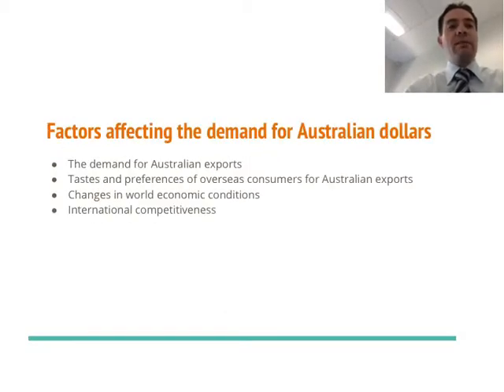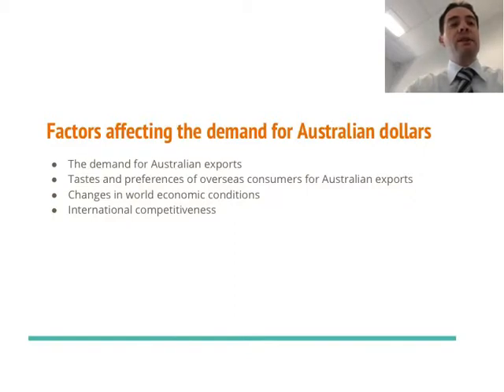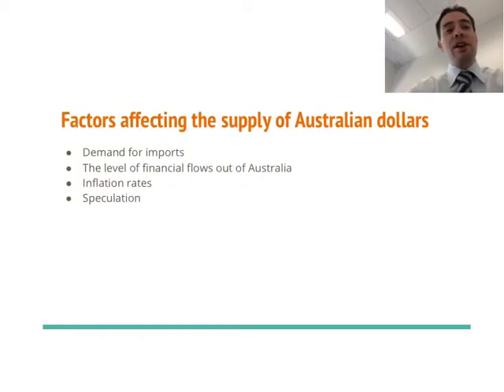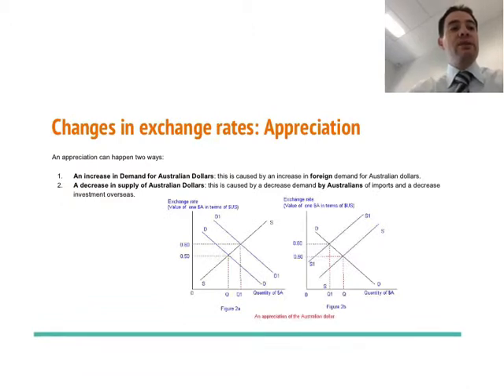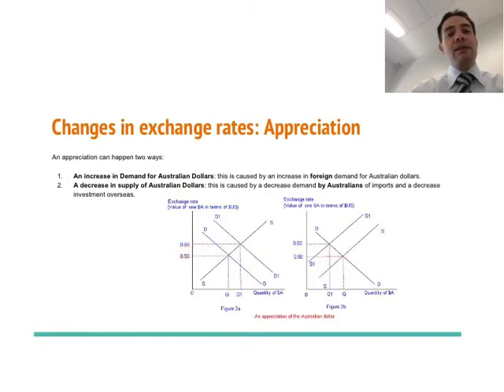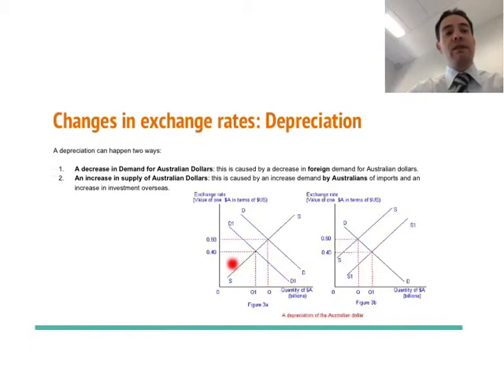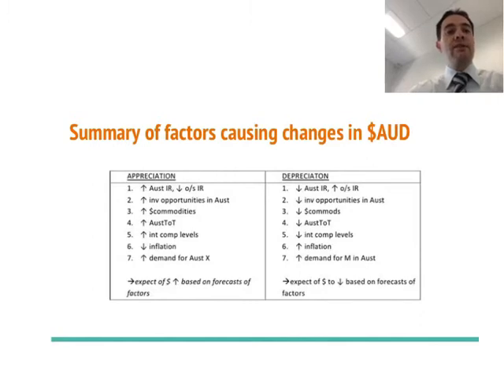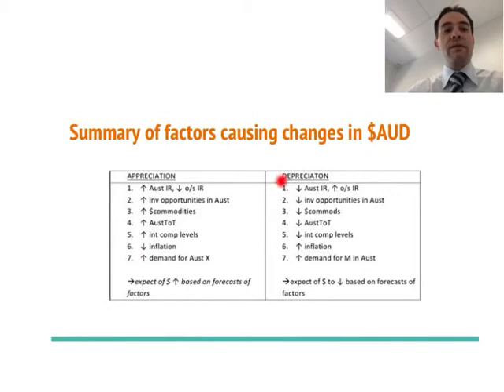2.5 Exchange rates Demand, supply, movements